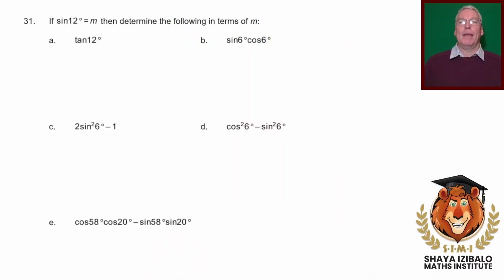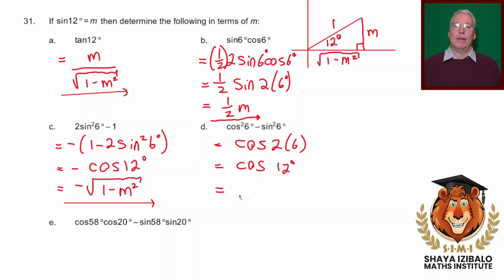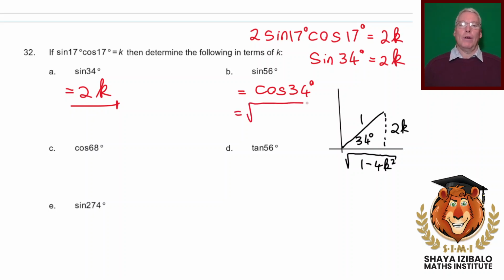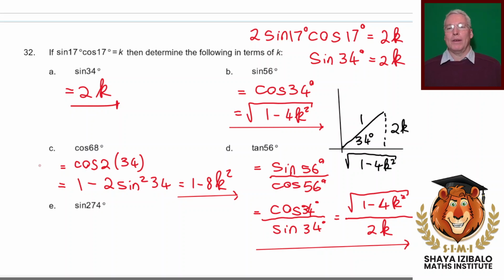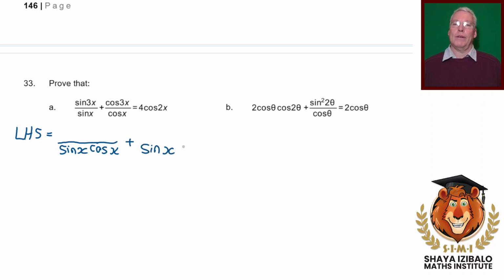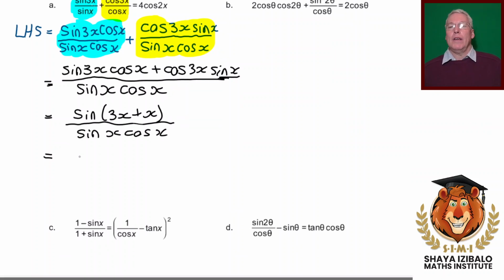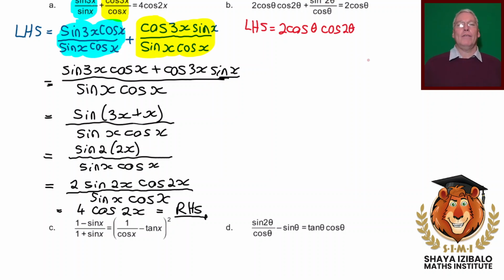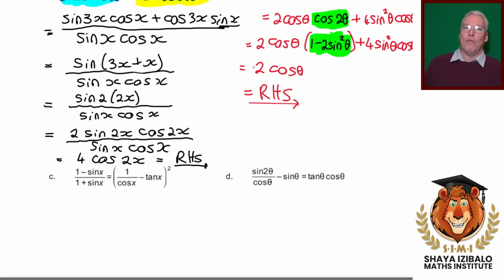Gr 12 Trigonometry 21